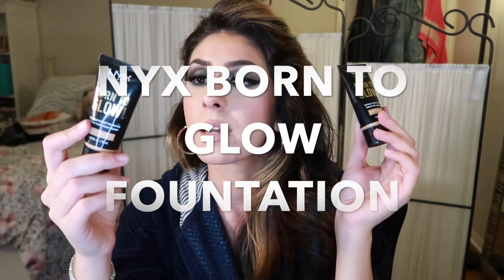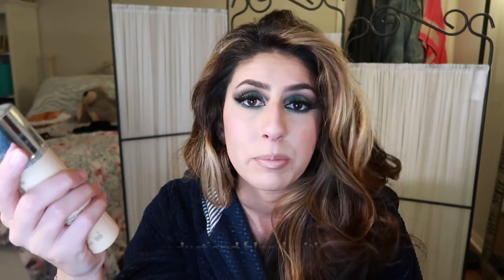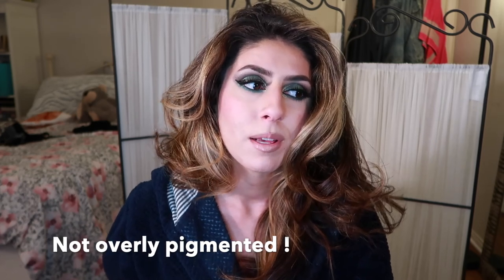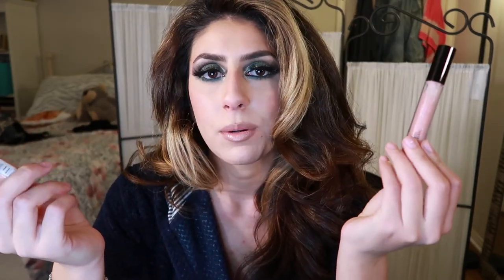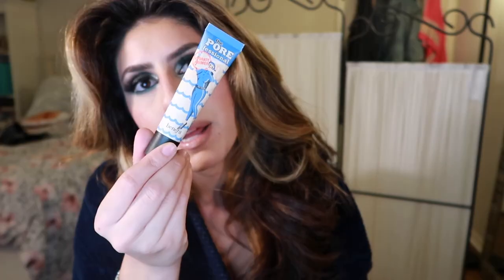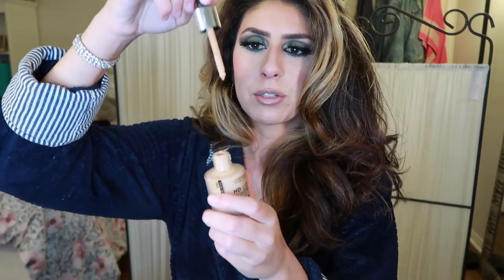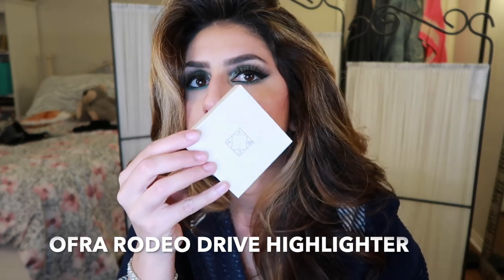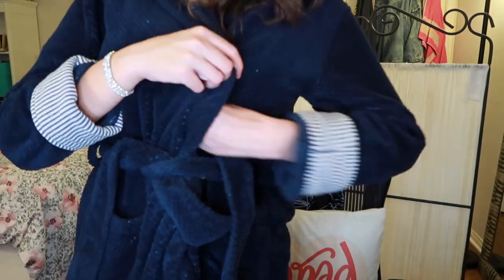BEST MAKEUP OF 2020!!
Hi all! The following are the products mentioned in the video:
MAC cosmetics studio fix pressed powder
fenty contour stick in mocha
milani conceal and perfect concealor in 120